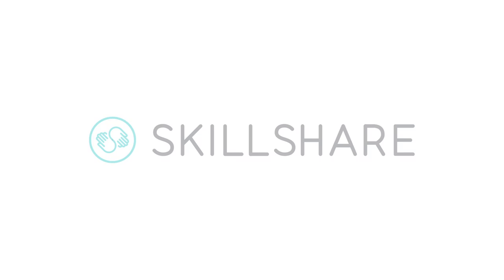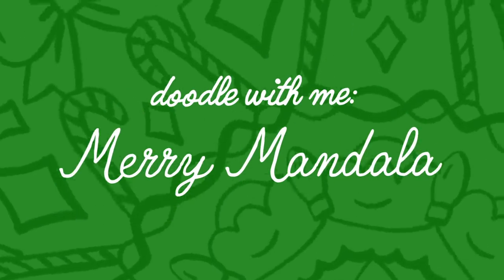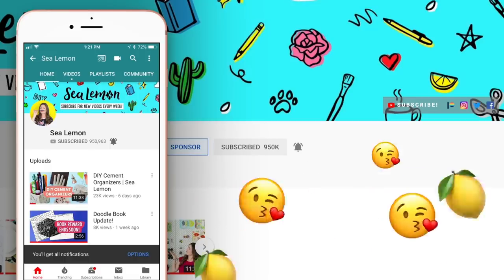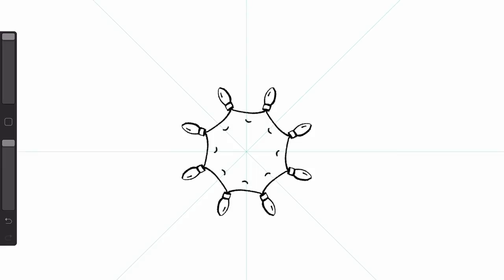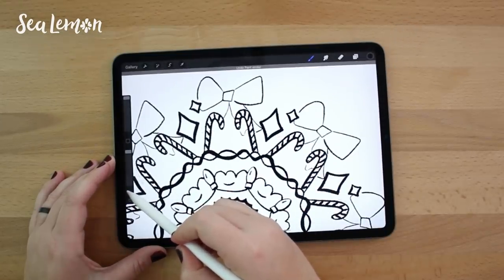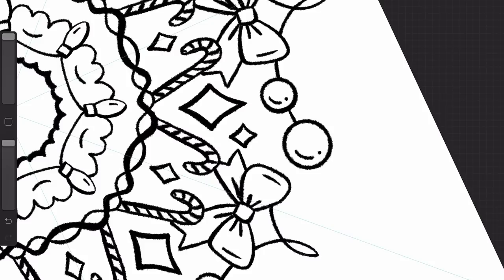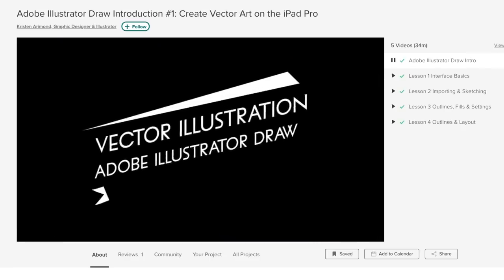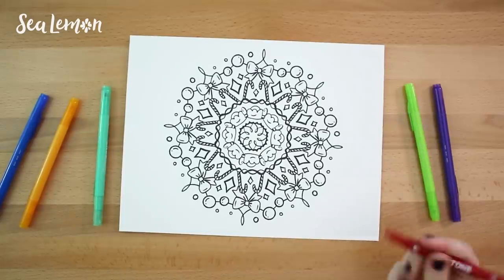iPad Doodle with Me: Merry Mandala + Free Coloring Page! | Sea Lemon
The first 500 people to click can get two free months of Skillshare Premium

• Apple iPad Pro (11-inch, Wi-Fi, 64GB)*
• Ztotop Case for iPad Pro (11 Inch 2018)*
• Apple Pencil (2nd Generation)*

🎁 FREE MERRY MANDALA COLORING PAGE 🎁
[For personal use only. Not to be sold or distributed in any manner.]

More Doodle with Me & Doodle Challenges!

Sea Lemon
USA